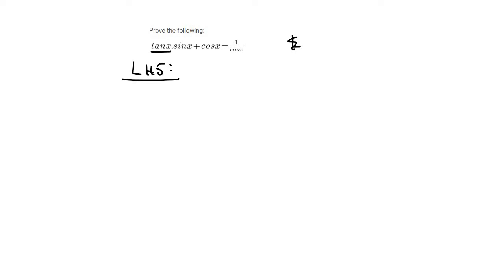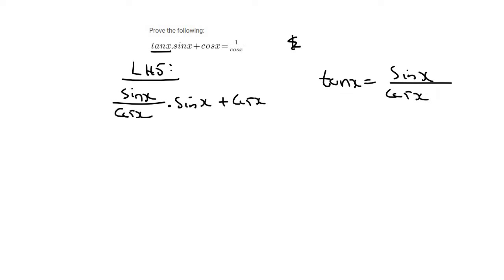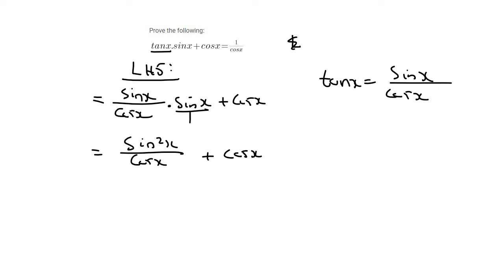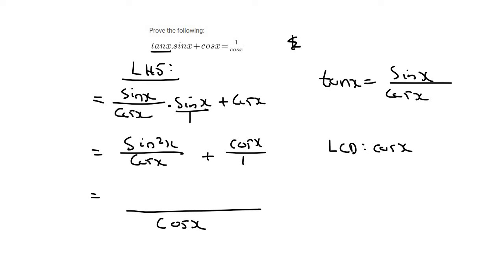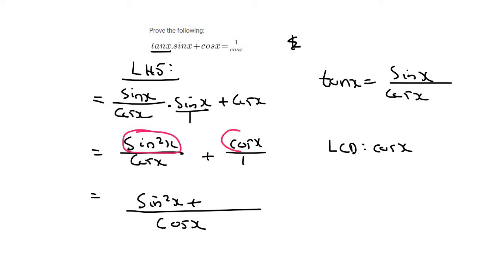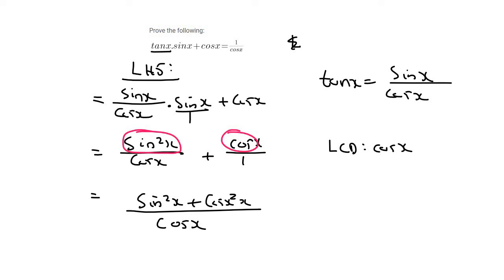Identities Grade 11: Practice